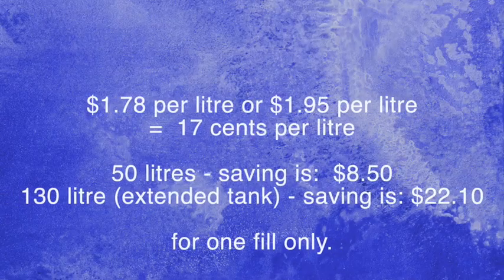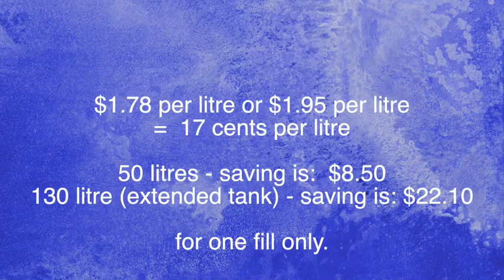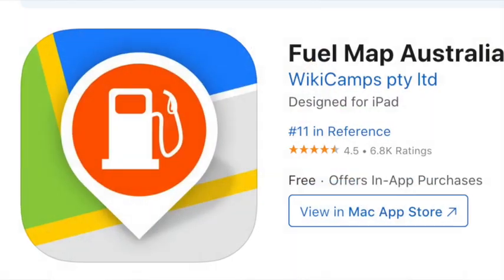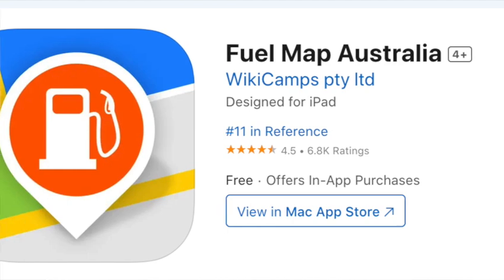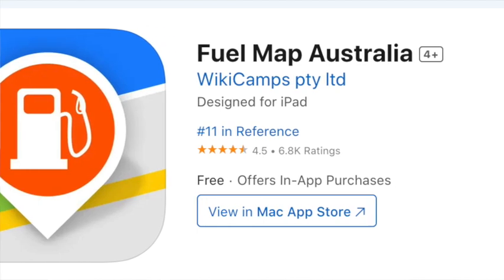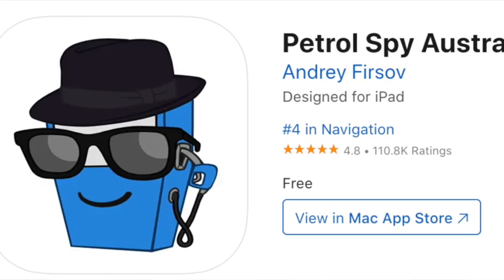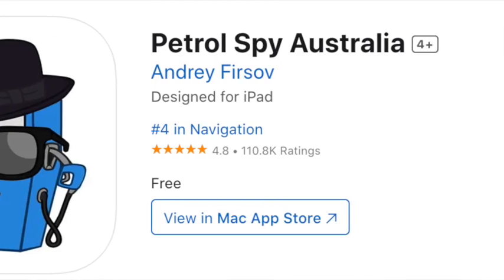How to make life easier - fuel savings...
We have been using different apps to find the cheapest fuel in the area we are in, sometimes its a main street service (gas) station and other times it is a back street - industrial area station.

These two apps and many more will show you the current price of fuel in your area, it maybe worth the short drive to save some dollars and cents.

Some fuel apps will let you run a logbook and you can do some statistics on your usage, either towing or not towing.

Australia;
Our truck:   Isuzu Dmax 2019
Our Caravan:  JB Gator X (2020)

USA:
2018 Keystone Cougar 22 RBS
2019 Ford F150, then F250 truck
2016 Ford Chateau 22foot Motorhome.

Presenter - Robert
Behind the scenes - Leanne

Hope you like the video, let us know any comments below,